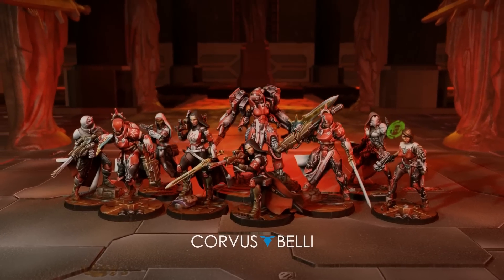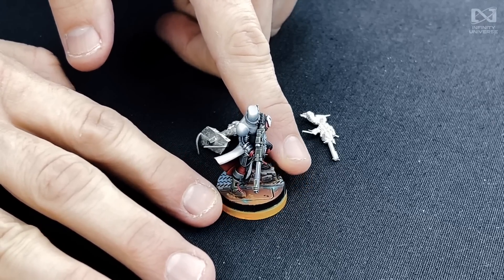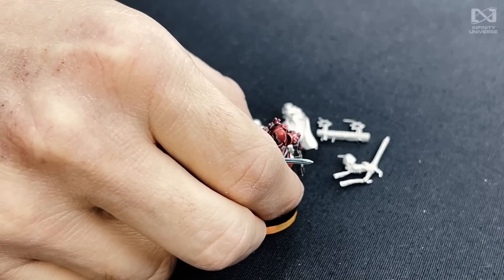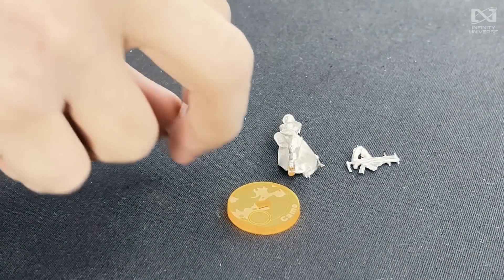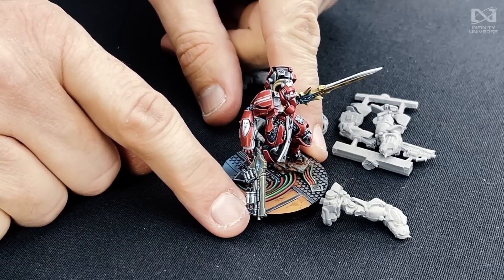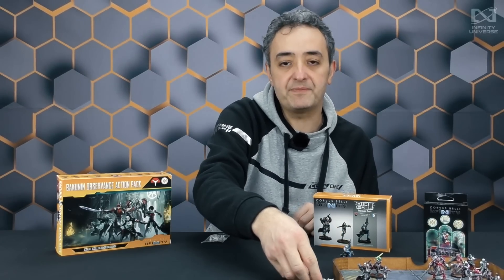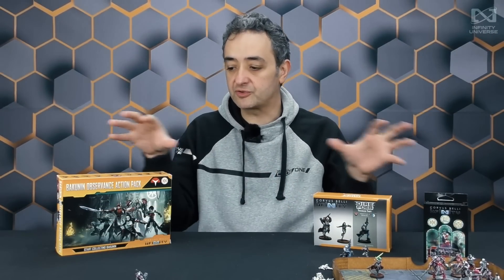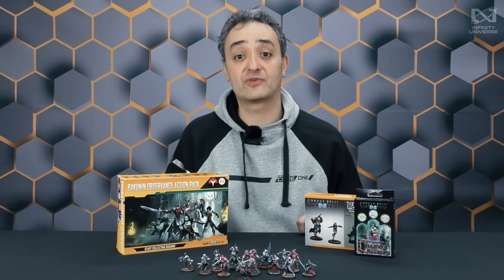[Bakunin Observance Themed Week] Unboxing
In this video we make a detailed unboxing of all the products of the pre-order! Don't miss it!

Bakunin's Observance returns completely revamped to the battlefield! To celebrate the return of this charismatic sectorial army, from March 9 to 28 enjoy exclusive miniatures and special pre-order offers.

Expand your Nomad army with a completely revamped sectorial, or take the leap to a new faction with the new Bakunin Action Pack!

Corvus Belli is a company with more than 20 years of experience in game development and manufacturing miniatures. Its most popular product is Infinity, a miniature wargame that simulates futuristics skirmishes in a science fiction world. Today, Corvus Belli has an active community of more than 20.000 players around the world that receive support from the company through the different platforms.